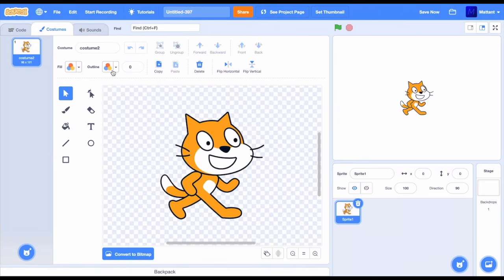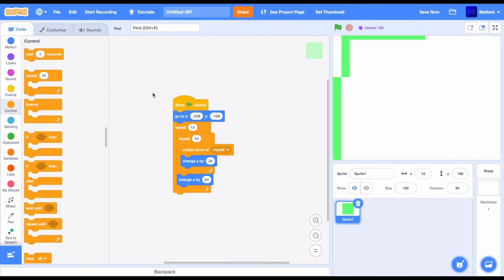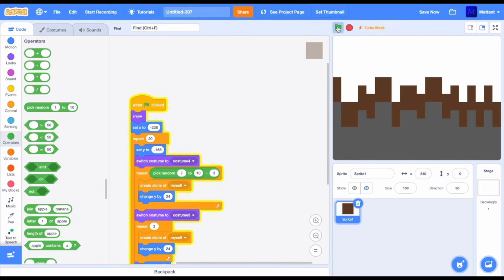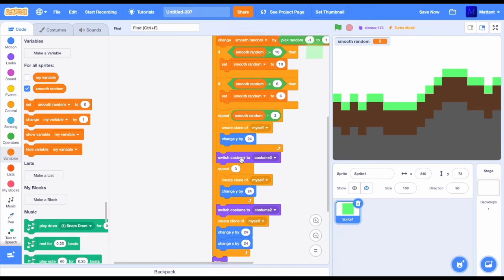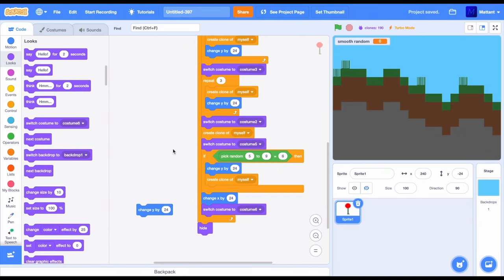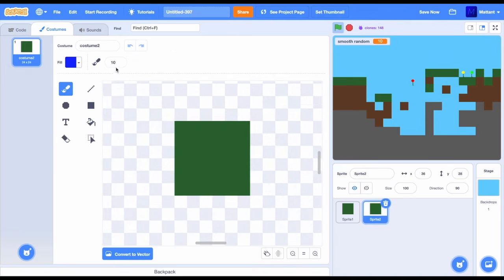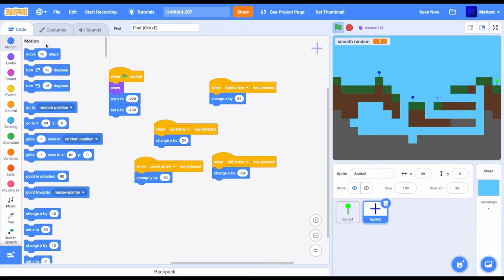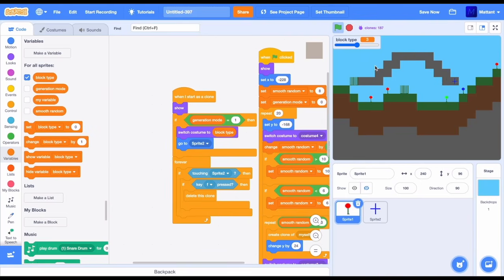Scratch: 2D Minecraft (Easy) Tutorial (Ep.1)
This tutorial shows a 2D Minecraft game with a static cloning system. It is much easier to create than the 2D Minecraft game using tile scrolling.